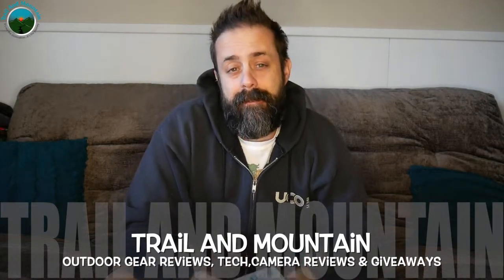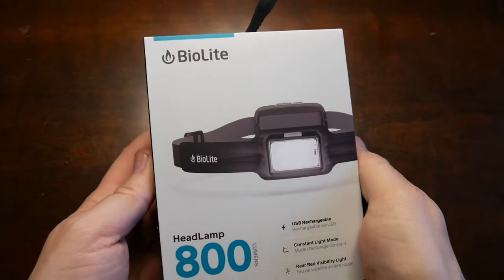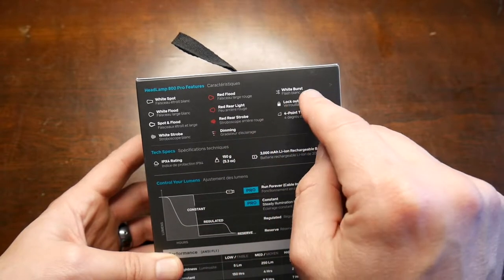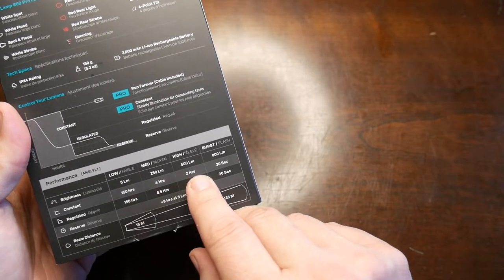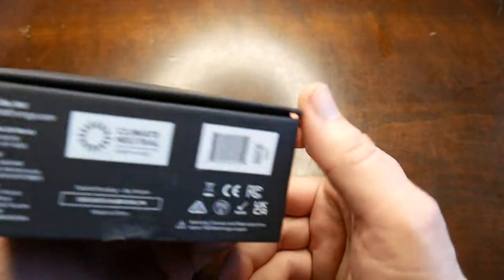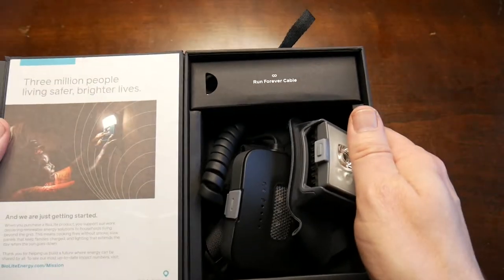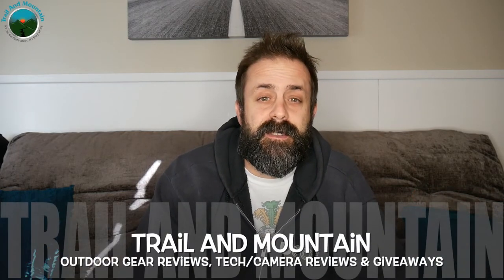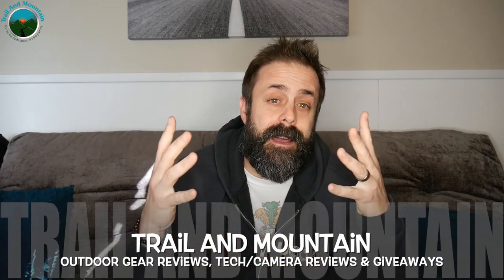BIOLITE 800 PRO Headlamp Gear Review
BioLite is a company that has been around for a while and they make some of the coolest products on the market. They also give back in a HUGE way to those living in energy poverty areas and I love supporting companies who do that.
 The BioLite 800 Pro is the flagship headlamp from BioLite and it shows. It has every light mode, it is incredibly bright, and also has a rear LED light for safety and visibility for all you runners out there. Plus you plug it into a power bank and utilize the "run forever" mode for longer runtimes than normal.
It only comes in one color but that is ok with me. This is a great headlamp for a trail runner, climber, or really anyone who needs a super efficient and bright headlamp. It has electronics built into the headband and keeps the battery bank on the rear for better balance.

Check out the gear that I use to make my videos:
Camera’s:
iPhone XS Max
GoPro Hero 7 Black